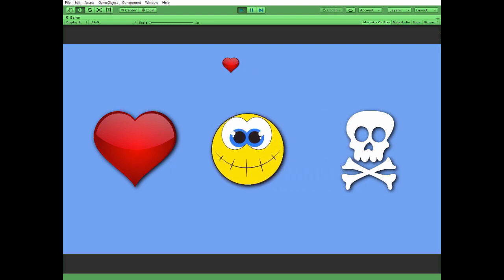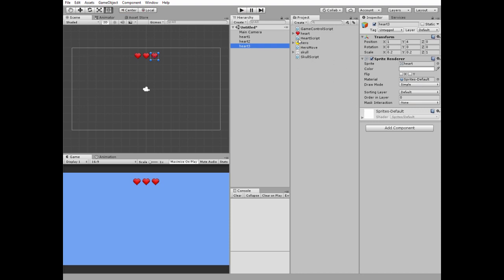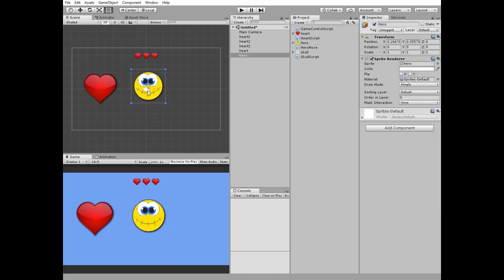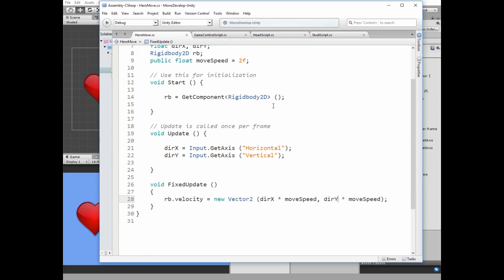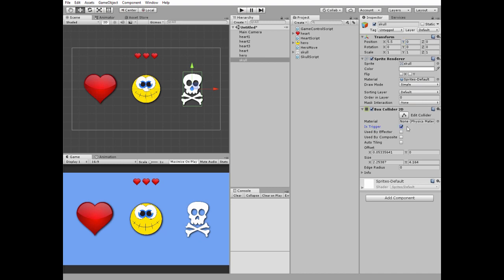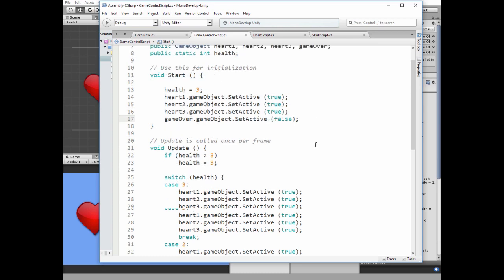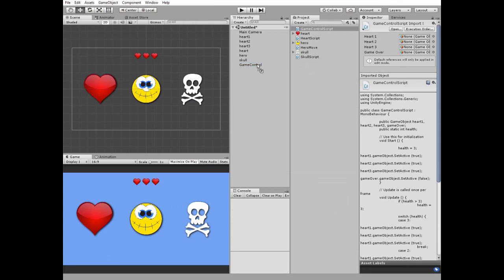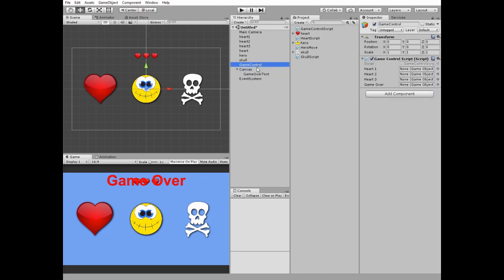How to create a lives counter (health bar) in 2D Unity game | Easy Unity 2D tutorial.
In this video I'm going to show you how to create a simple health bar or lives counter in your Unity game.

We begin from adding three little health hearts to the game view that represent our health bar. Then we add a health increasing zone represented by big heart. This big heart has a box collider as a trigger. C# script attached to healing zone contains only one method which is OnTriggerEnter2D so if something collides with this heart then health is increased by 1. Next we add a player which has a simple movement script that takes input from arrow keys and gives a corresponding velocity to player game objects rigid body 2D component. Death zone is represented by a skull which also has a collider with isTrigger option checked. C# script attached to the skull decreases health amount by one if player collides with the death zone. Game control game object anable and disable hearts sprites and turn on the game over sign as health point goes up or down to 0.

- best free vector graphics library ever!